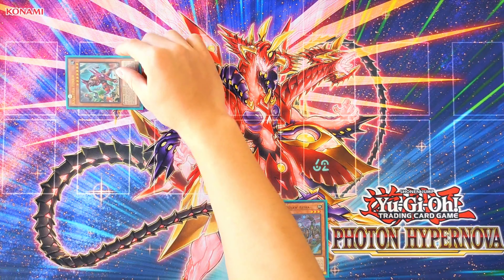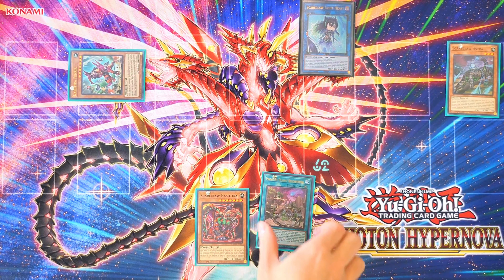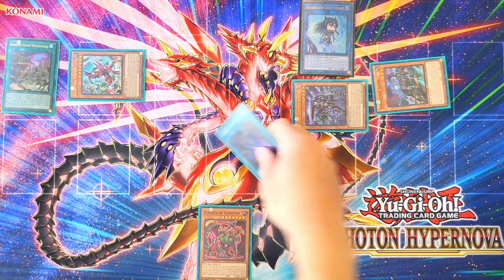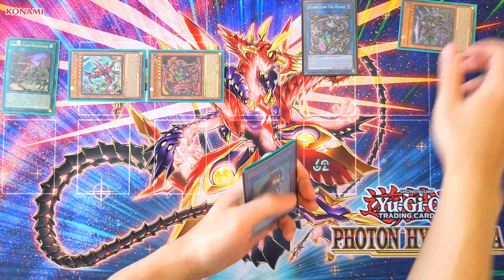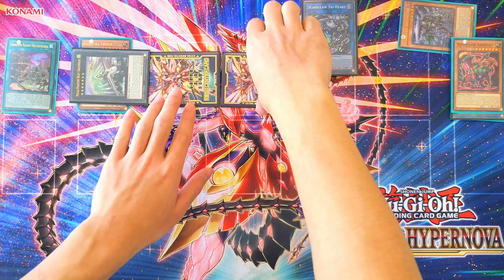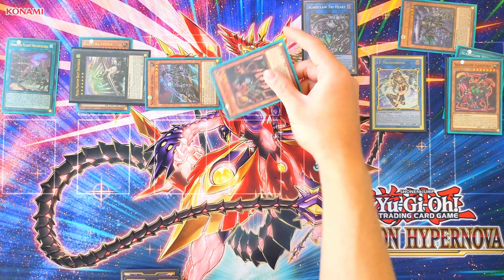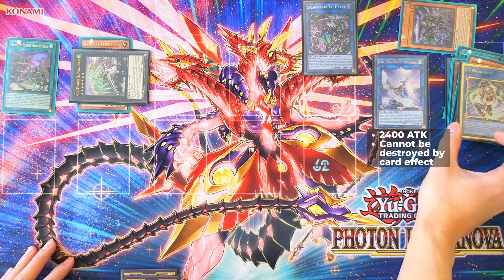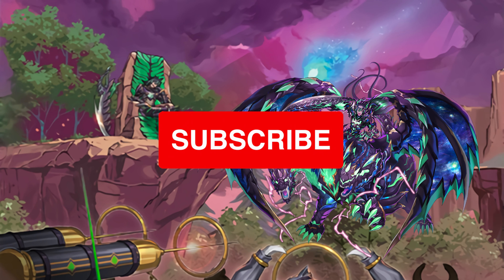2 Card Combo | Kashtira Fenrir + Scareclaw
One of our favorite card combo that can help you gain an edge in any duel. And if you're looking to take your game to the next level, we'll even show you how to participate in tournaments and compete with other top duelists.

Main Deck
Monster
3 × Scareclaw Reichheart
3 × Scareclaw Acro
3 × Scareclaw Astra
3 × Scareclaw Belone
1 × Scareclaw Kashtira
2 × Kashtira Fenrir
3 × Ash Blossom & Joyous Spring
3 × Effect Veiler

Spell
1 × Scareclaw Defanging
1 × Scareclaw Straddle
2 × Scareclaw Arrival
2 × Primitive Planet Reichphobia
1 × Called By The Grave
2 × Triple Tactics Talent
3 × Lightning Storm
1 × Harpie’s Feather Duster
2 × Book Of Eclipse
1 × Reinforcement Of The Army

Trap
3 × Infinite Impermanence

Extra Deck
2 × Scareclaw Light-Heart
3 × Scareclaw Tri-Heart
1 × Underworld Goddess Of The Closed World
1 × Accesscode Talker
1 × Apollousa, Bow Of The Goddess
1 × Black Luster Soldier - Soldier Of Chaos
1 × Donner, Dagger Fur Hire
1 × I:P Masquerena
1 × Nightmare Phoenix
1 × Mecha Phantom Beast Dracossack
1 × Dark Armed, The Dragon Of Annihilation
1 × Number 41: Bagooska The Terribly Tired Tapir

Side Deck
2 × Droll & Lock Bird
1 × Ghost Belle & Haunted Mansion
3 × Chaos Hunter
3 × Cosmic Cyclone
2 × Crossout Designator
3 × Forbidden Droplet
1 × Book Of Eclipse